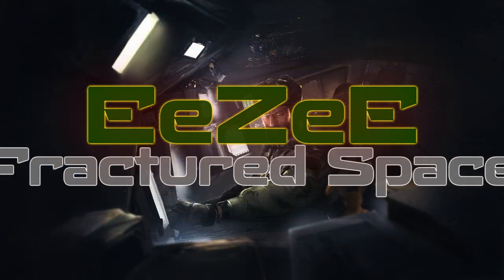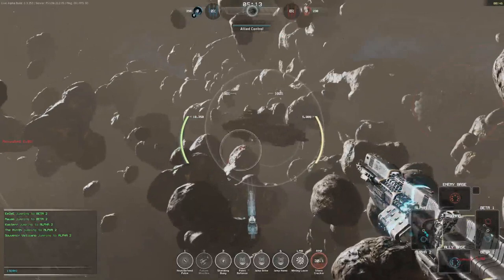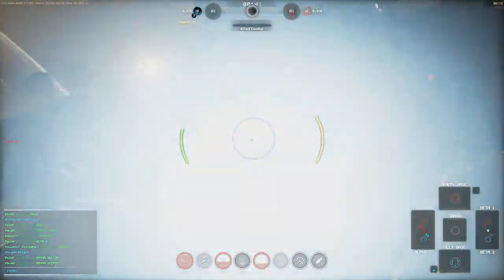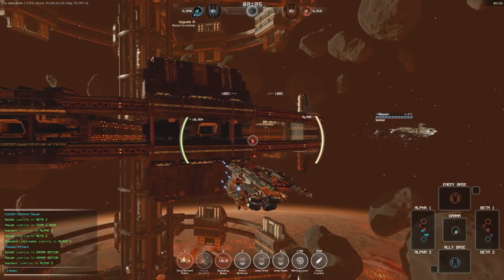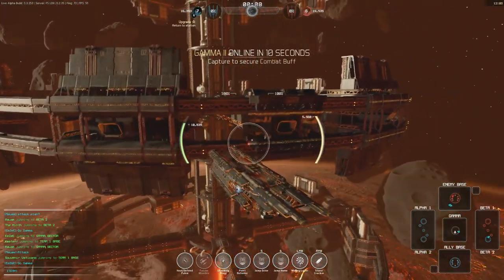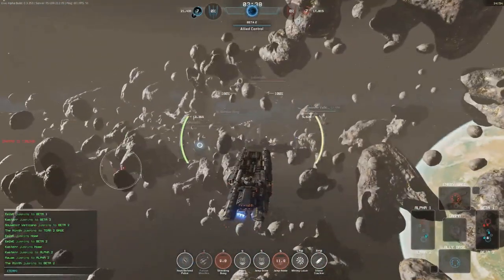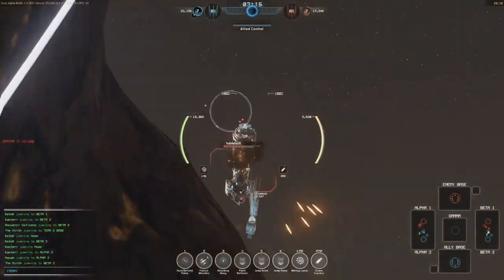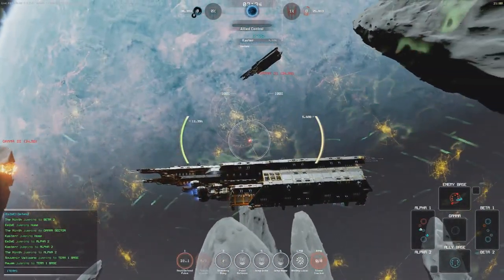Fractured Space with Gregorii Durov in the Zarek Venturer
Developer: Edge Case Games Ltd.
Publisher: Edge Case Games Ltd.